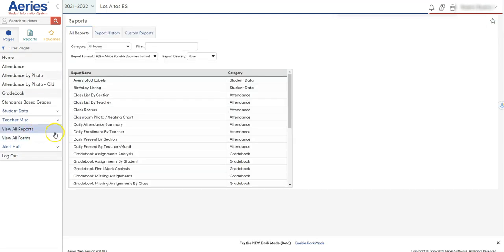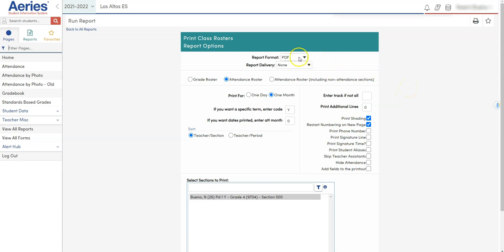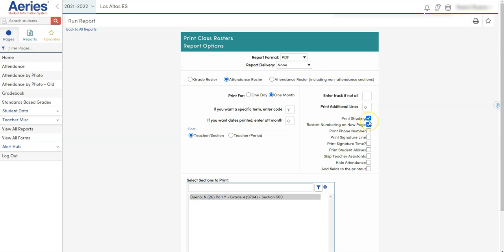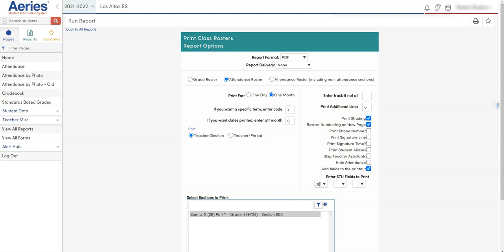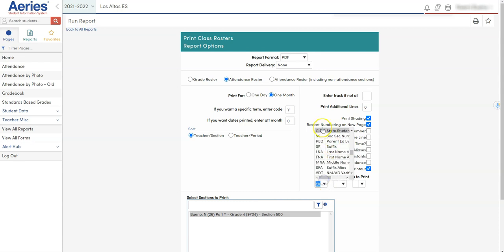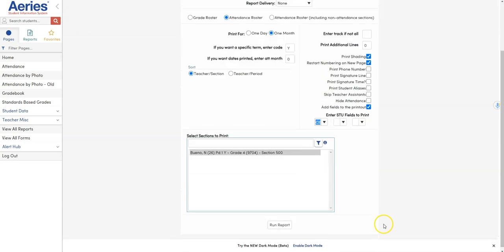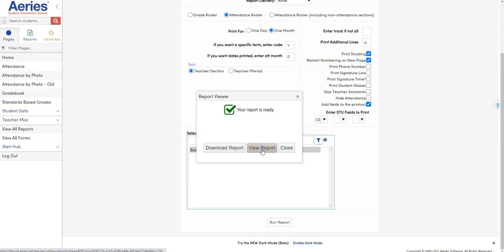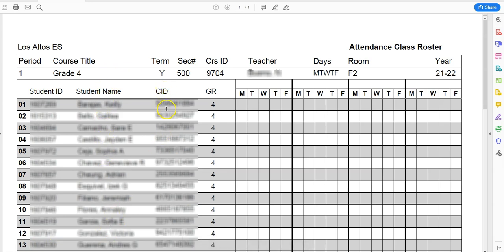CAASP Obtain SSSID in Aeries 3-5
For Elem Grades 3-5-Lean how to obtain your students SSIDs via Report in Aeries